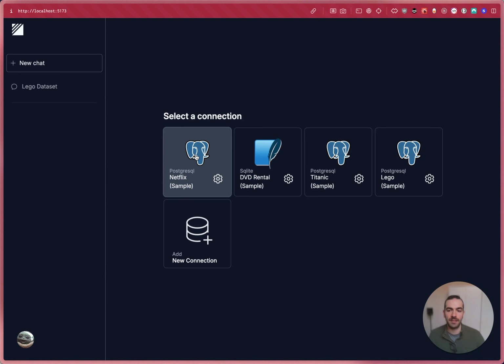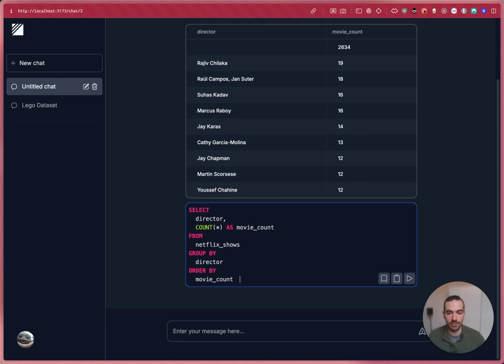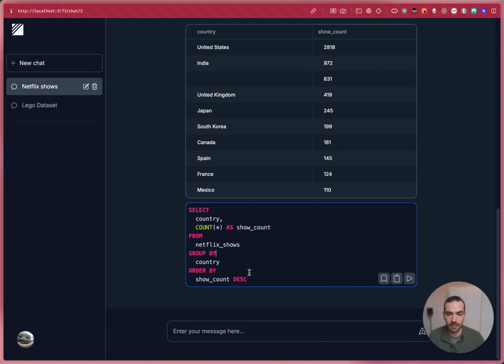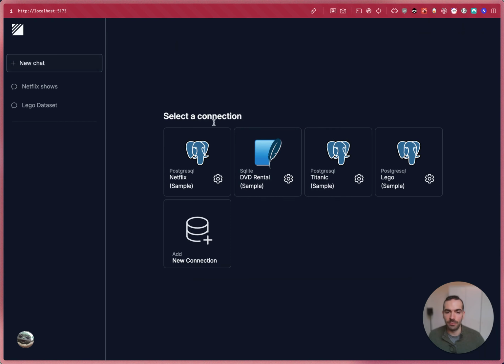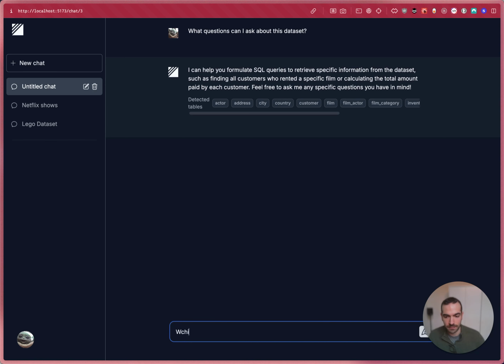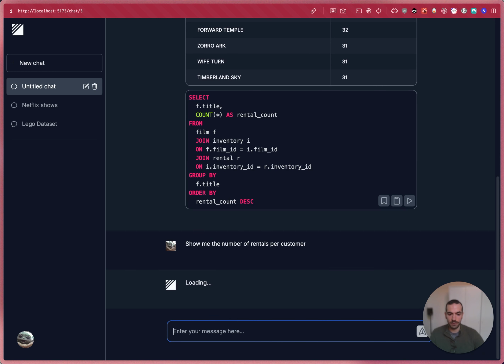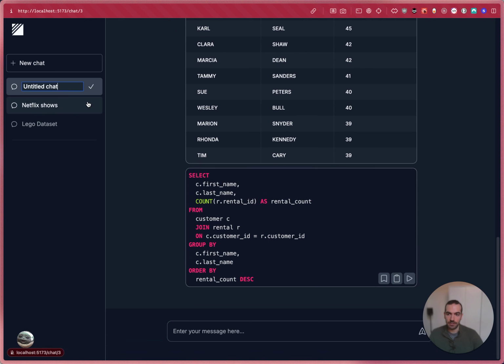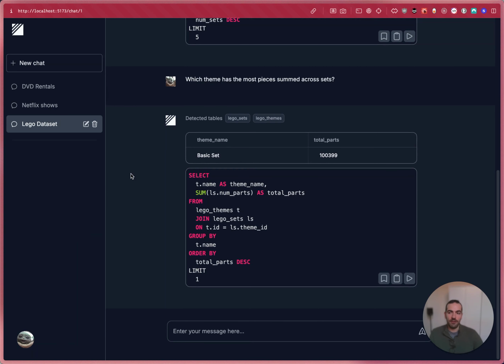DataLine Quick Intro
This is a quick introduction to DataLine, an open source tool for exploring data with natural language.

It's main feature is data security and transparency, guaranteeing that no data ever leaves your local machine. The application can only run locally as well, no cloud API or storage.

In this demo I go over the main features quickly, will upload more later if there is interest.